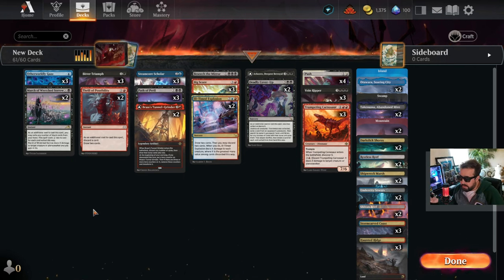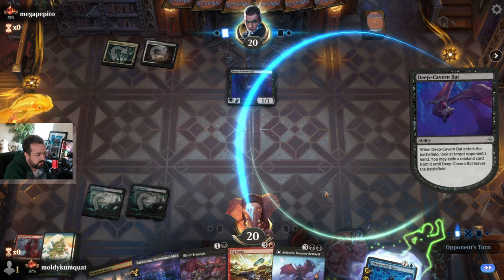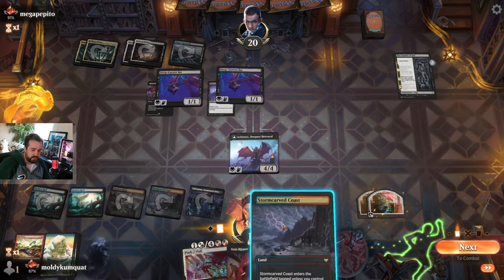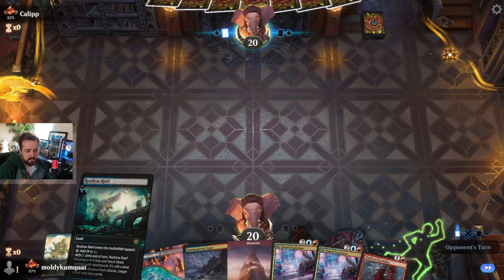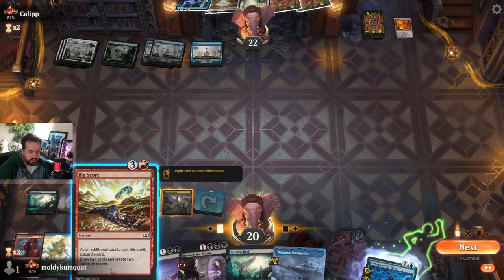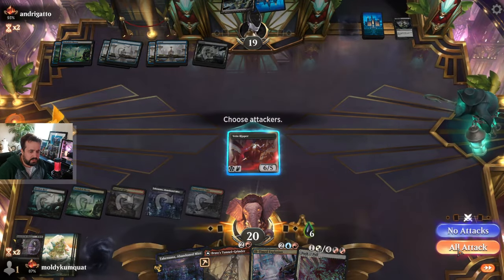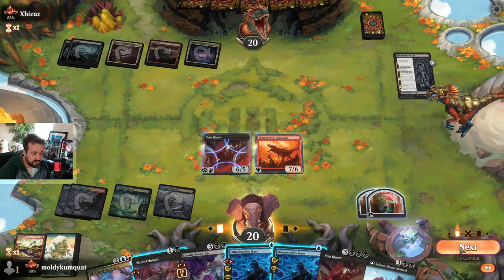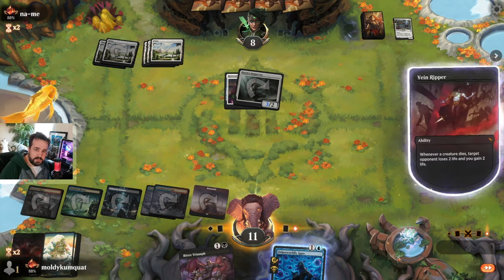Ep. 32 Whoop that Trick | Grixis Control / Vein Ripper Combo | MTG Standard | Mythic Play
Today we are playing a combo deck around Vein Ripper, using a Grixis Control shell.  What a fun time we had with this deck!  Having a 70% Win rate helped!

Deck
2 Darkslick Shores (ONE) 250
3 Otherworldly Gaze (MID) 67
3 Steamcore Scholar (MKM) 71
2 Ill-Timed Explosion (MKM) 207
2 Otawara, Soaring City (NEO) 271
3 Bitter Triumph (LCI) 91
3 Path of Peril (VOW) 124
1 Beseech the Mirror (WOE) 82
2 March of Wretched Sorrow (NEO) 111
1 Aclazotz, Deepest Betrayal (LCI) 88
2 Deadly Cover-Up (MKM) 83
3 Vein Ripper (MKM) 110
2 Thrill of Possibility (ONE) 151
3 Stormcarved Coast (VOW) 265
2 Brass's Tunnel-Grinder (LCI) 135
3 Big Score (SNC) 102
3 Trumpeting Carnosaur (LCI) 171
2 Mountain (UST) 215
2 Takenuma, Abandoned Mire (NEO) 278
2 Undercity Sewers (MKM) 270
2 Shipwreck Marsh (MID) 267
2 Restless Reef (LCI) 282
2 Shivan Reef (DMU) 255
1 Island (UST) 213
1 Swamp (UST) 214
3 Haunted Ridge (MID) 263
4 Push // Pull (MKM) 250

Chapters:
0:00 Intro
2:36 Simic Merfolk
10:10 Esper Reanimator
19:22 Bant Walkers
30:46 Dimir Poison
36:45 Jund Reanimator?
39:02 Mono-white
45:04 Outro